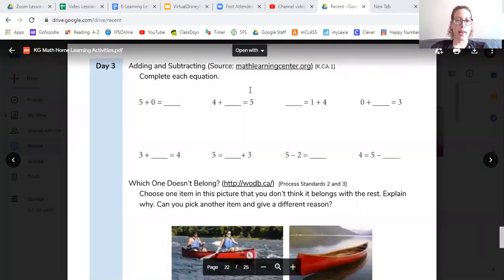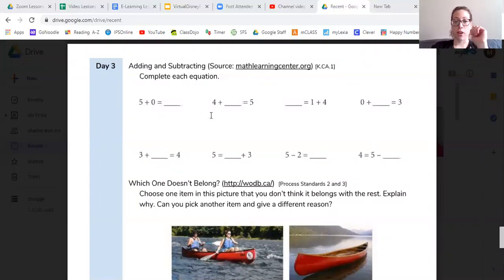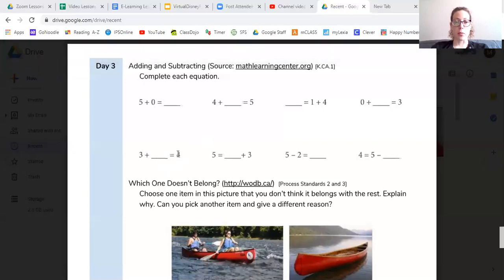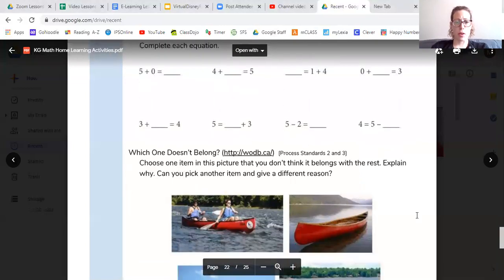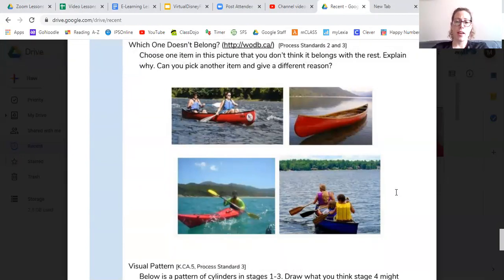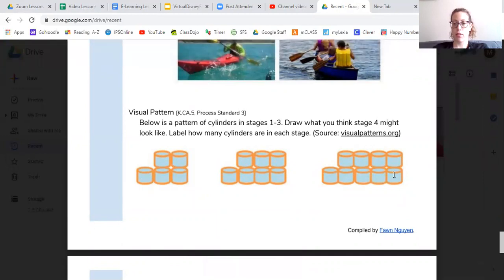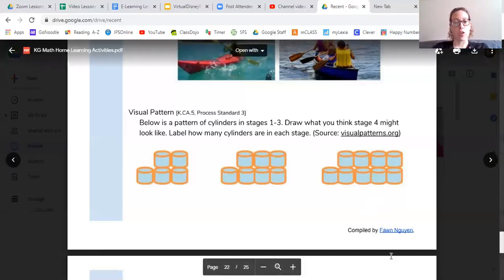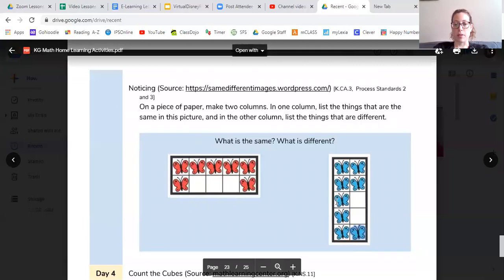KG Math 5-28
Kindergarten Math 5-28: Week 4 Day 3